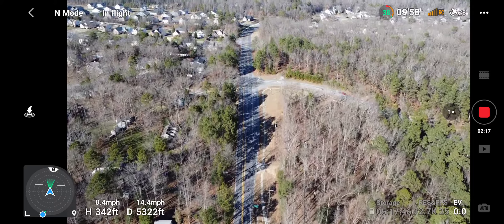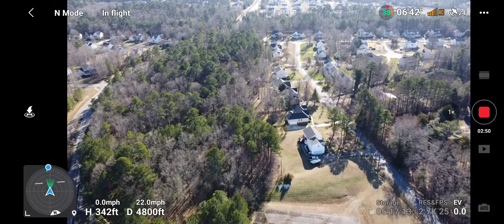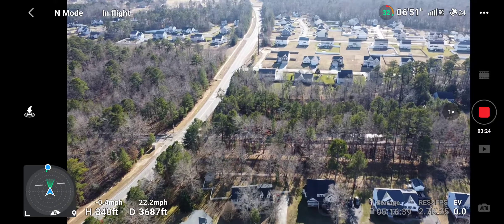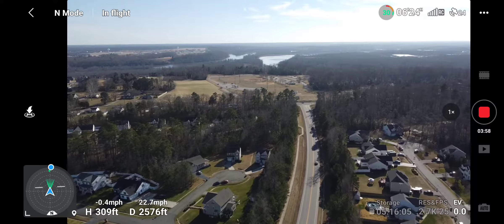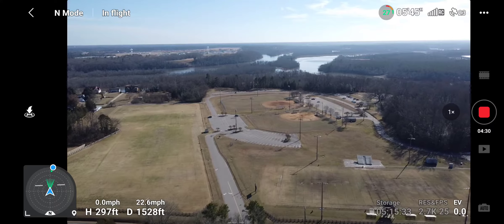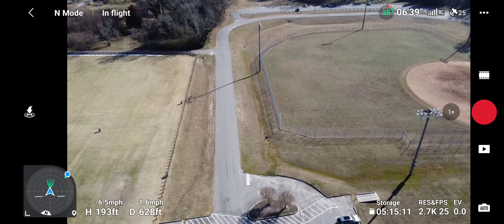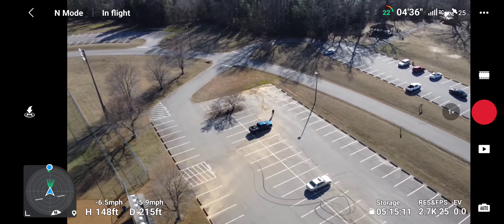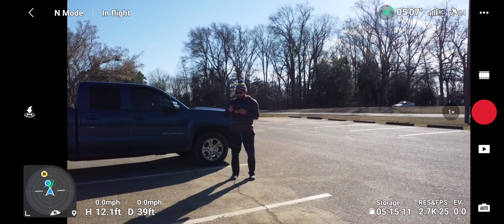DJI Mini 2: 1 mile test in Urban setting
I wanted to test my drone to see if I could make it a mile. I have only had my DJI mini 2 drone for about a week. I'm starting to get more comfortable pushing it further. When you are in an urban area there is so much interference I wasn't sure how far I would make it. I plan on taking it out and pushing it a little further. This DJI Mini 2 is an awesome drone and I love it so far.